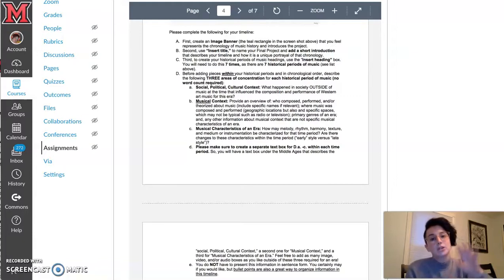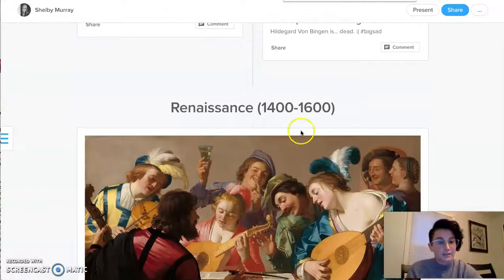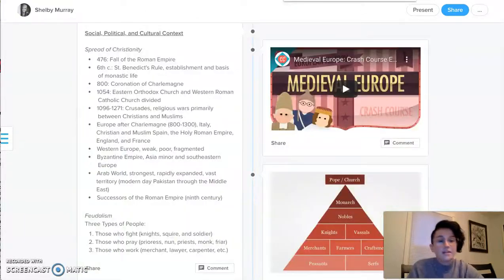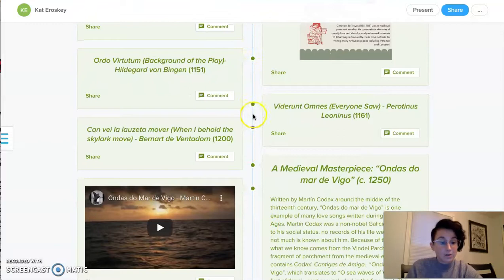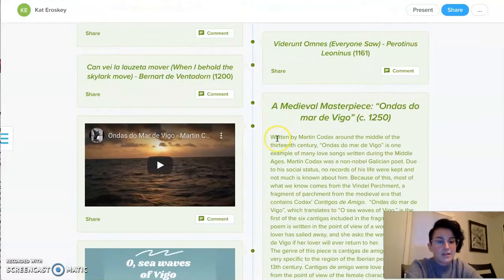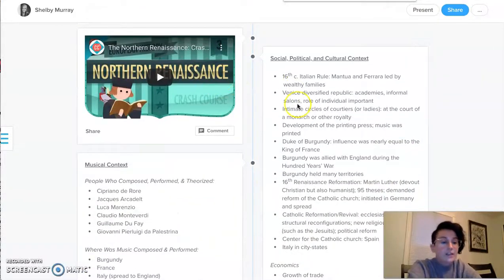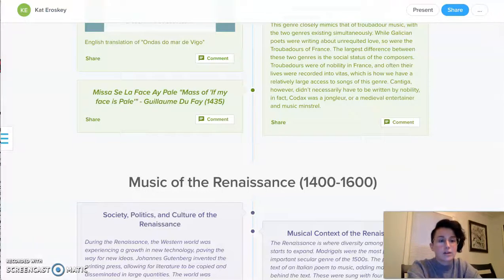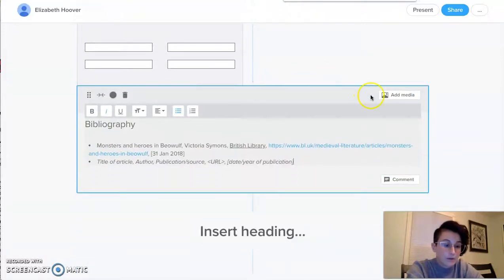MUS211 Timeline Project Clarifications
A must watch video with Dr. H explaining your final project!